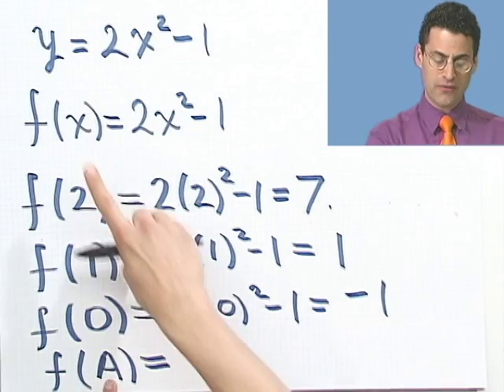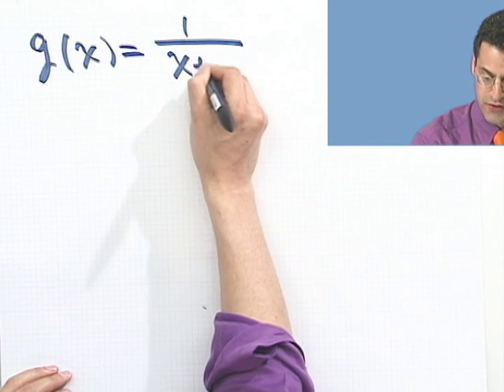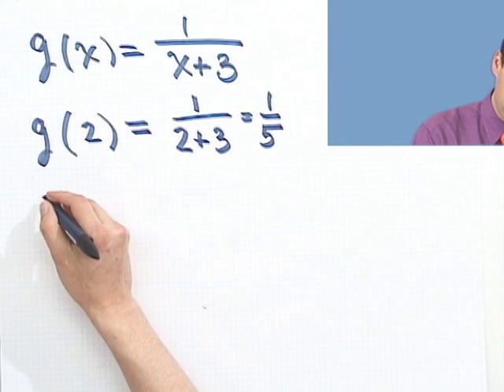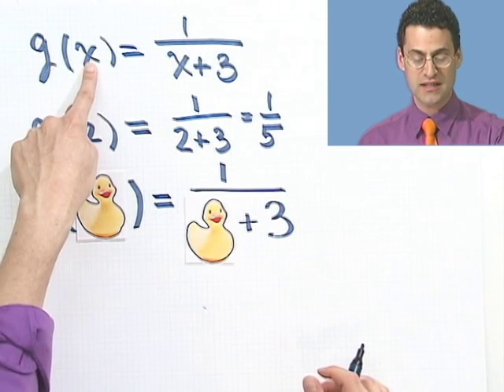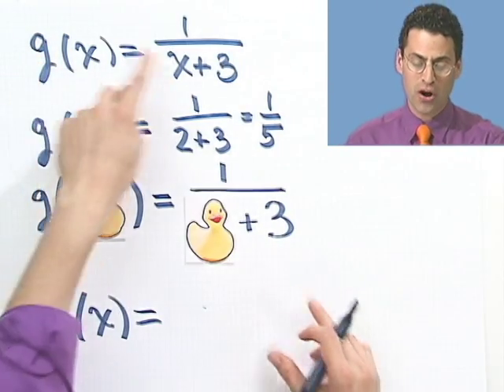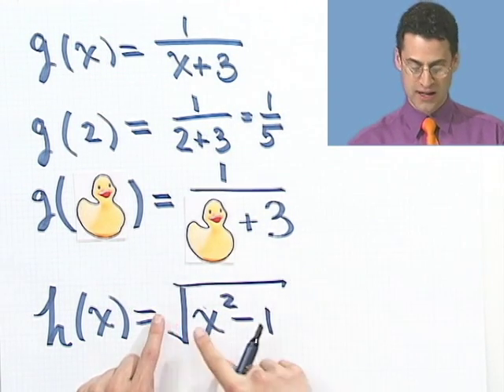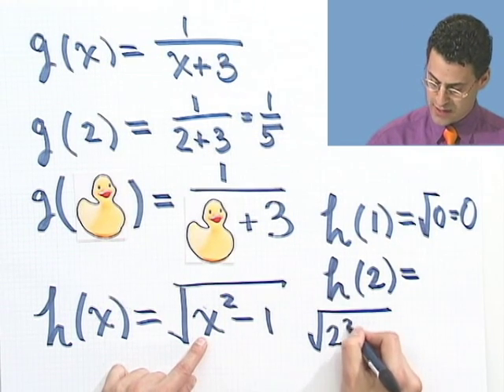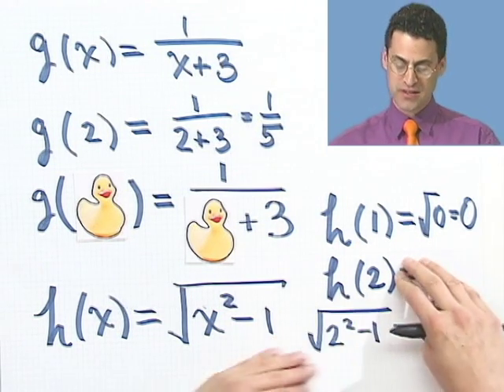Function Notation and Finding Function Values, Part 2